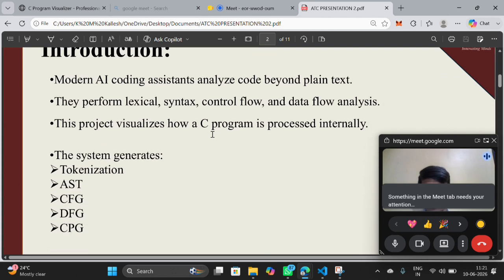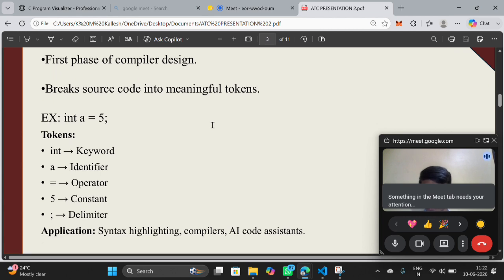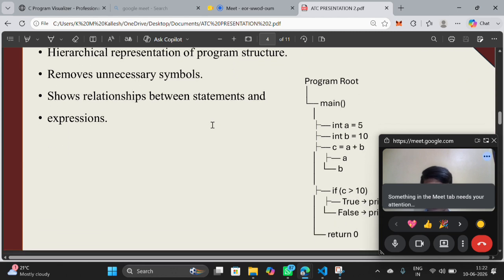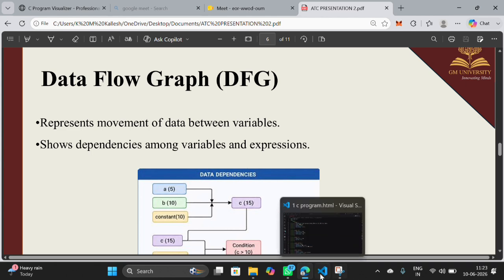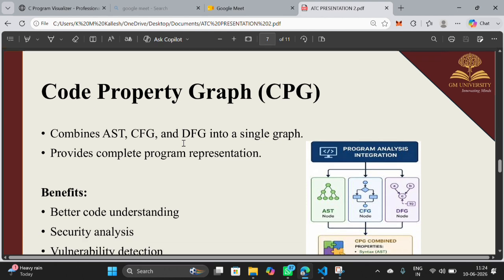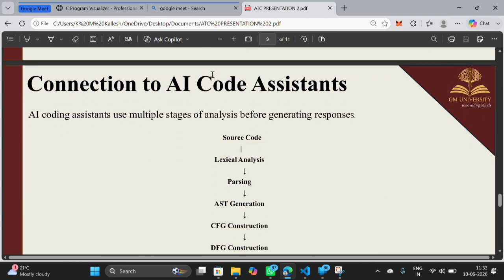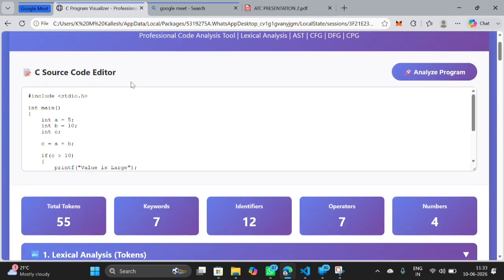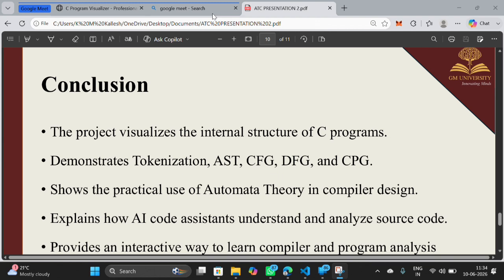ATC Assignment 2. K M Kallesh U24E01IS028